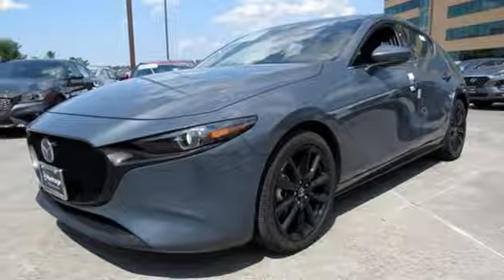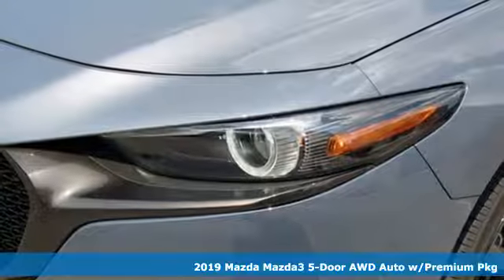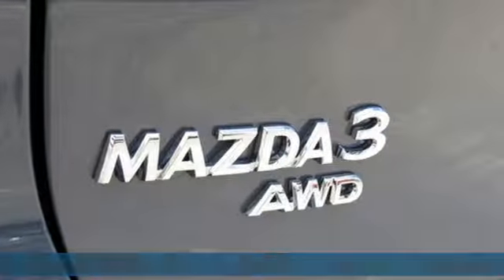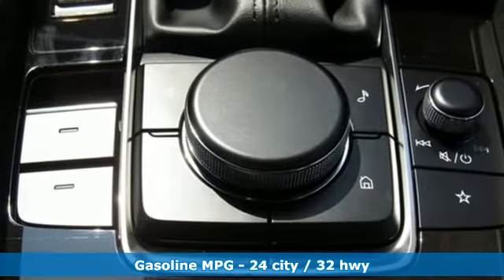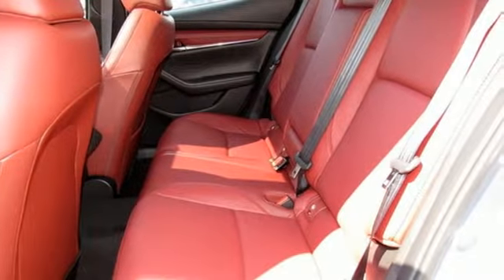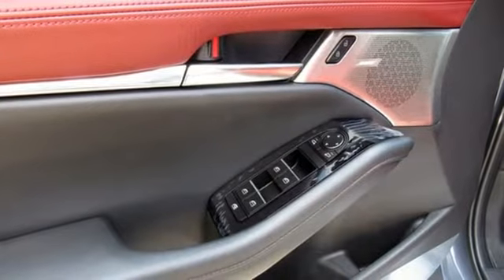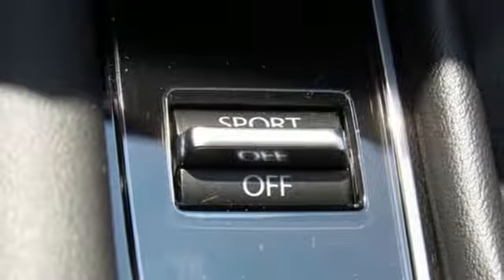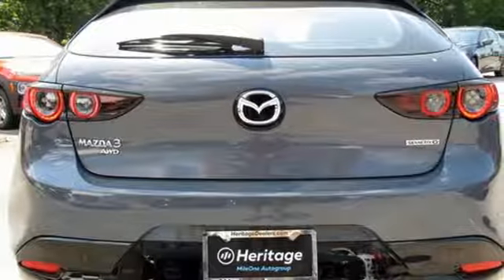New 2019 Mazda Mazda3 Lutherville MD Baltimore, MD Z9143967 - SOLD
Year: 2019
Make: Mazda
Model: Mazda3
Trim: Premium
Engine: 2.5L 4-Cylinder
Transmission: Automatic
Color: Gray
Interior: Red
Stock #: Z9143967
VIN: JM1BPBNM1K1143967

Address:
1630 York Road